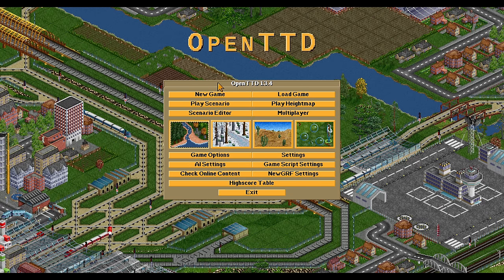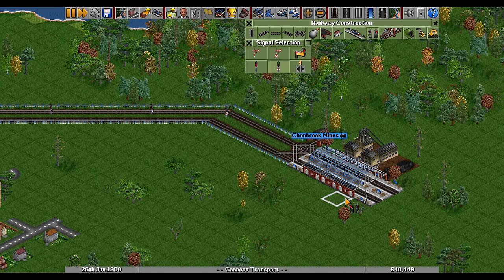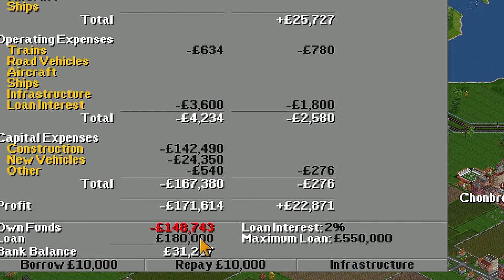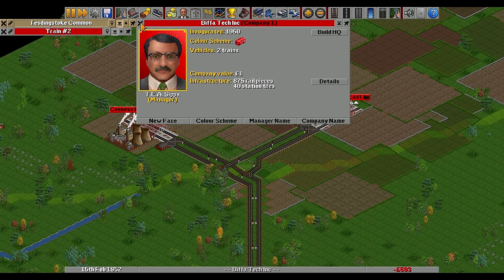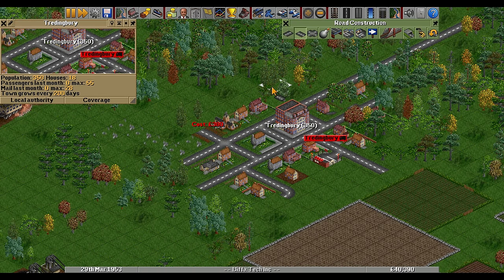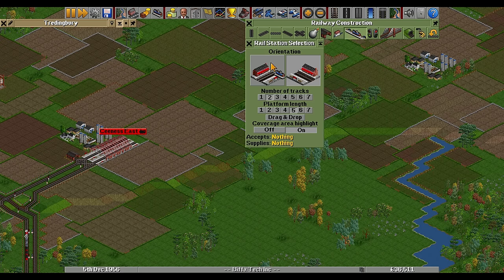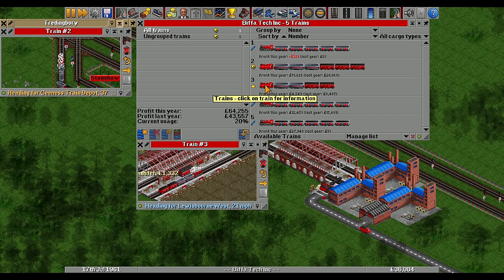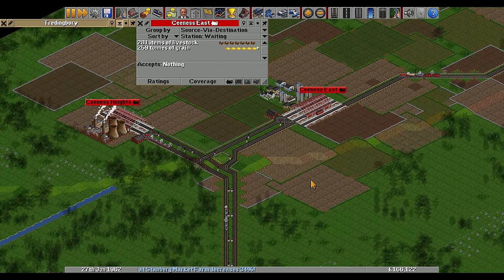Nostalgia Made Me Play & Grow from £1 to £2,235,403 in OpenTTD!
A nostalgic look at OpenTTD (Transport Tycoon Deluxe), one of my favourite games of the past. Discover how I take my company from £1 to over £2,000,000 in a few years. Let me know if you enjoyed it and I'll make another one! :-)